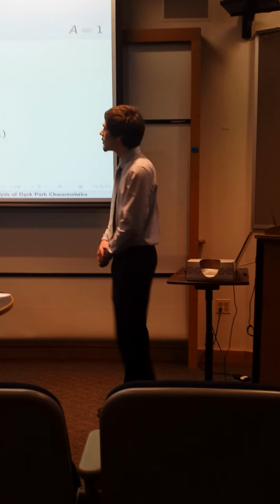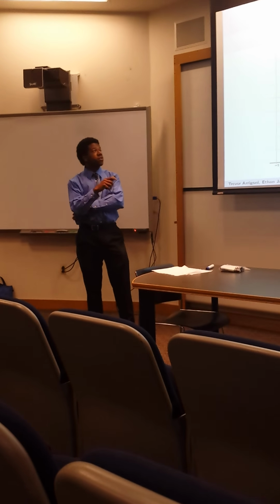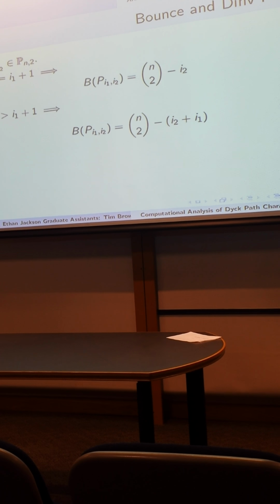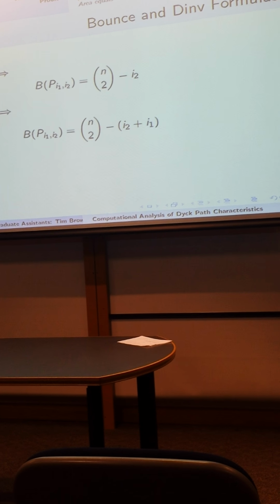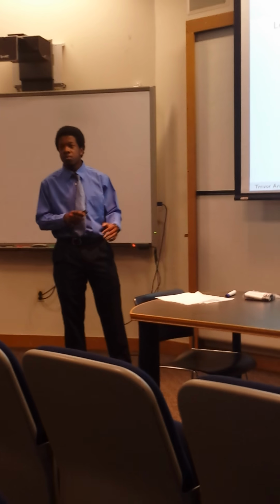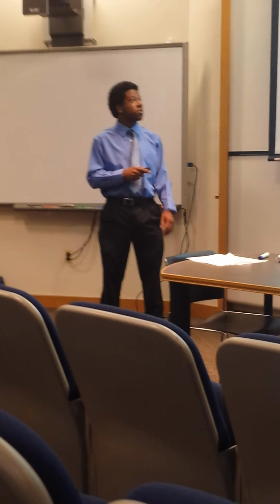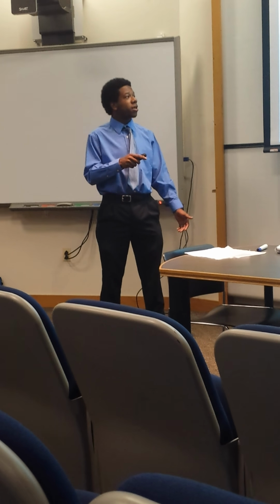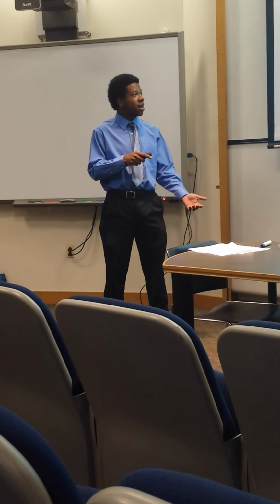Eman states his case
Because I didn't know how to turn off my video I captured the entire performance for  Eman